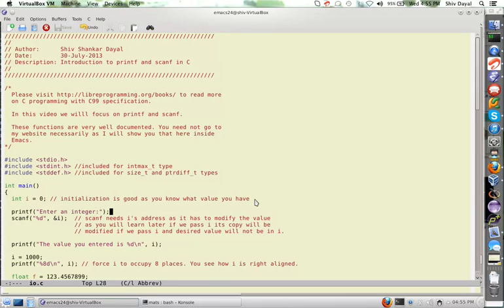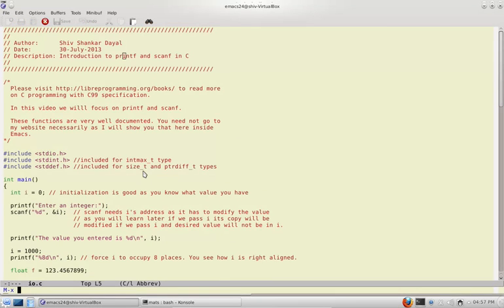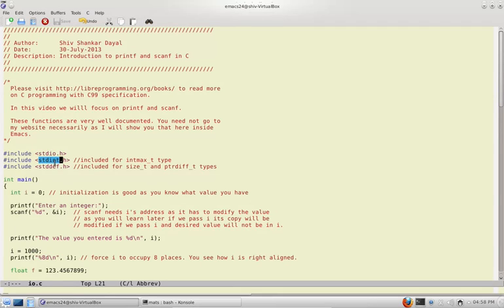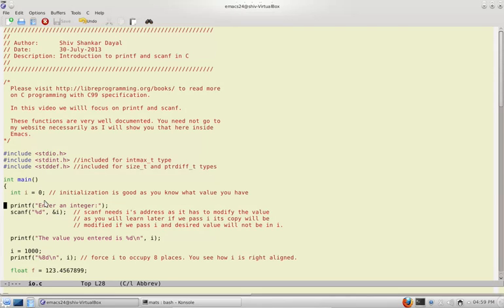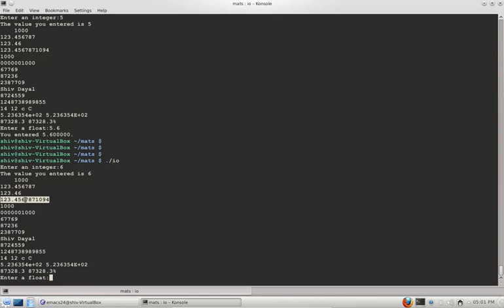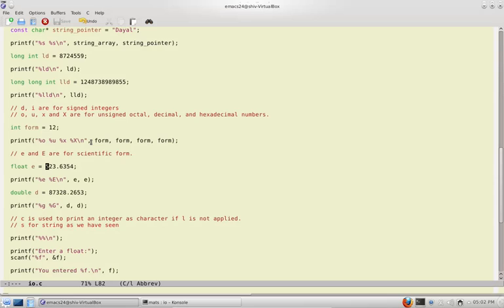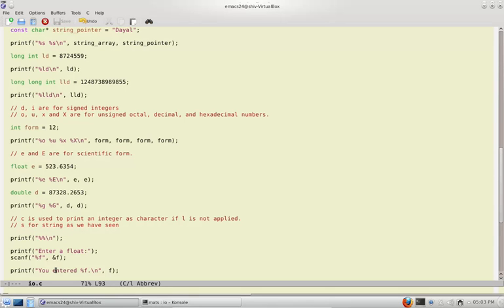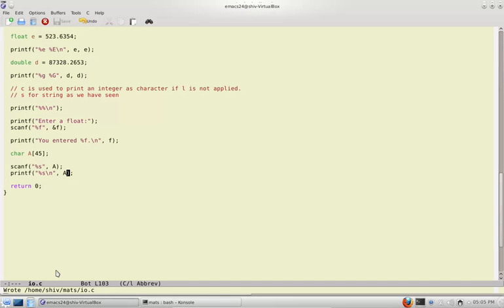C Programming Part 4 printf and scanf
printf and scanf and how to view man pages using Emacs.